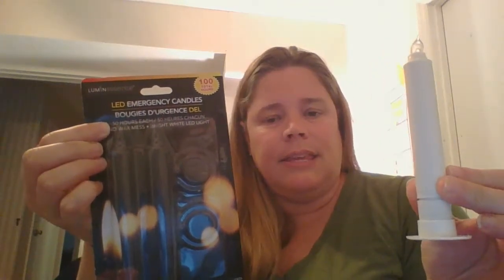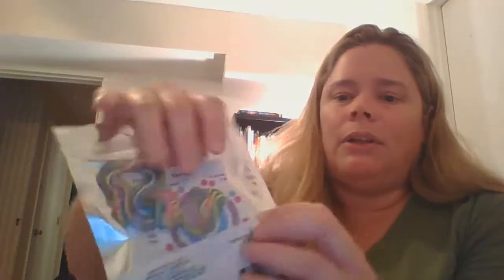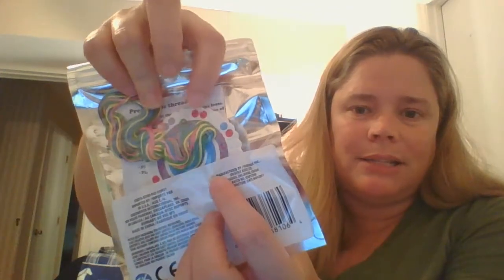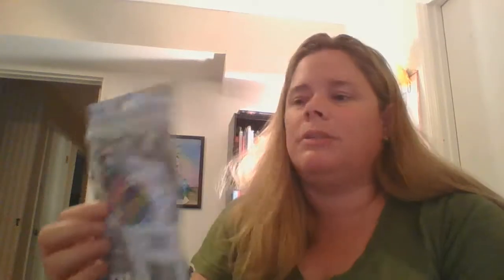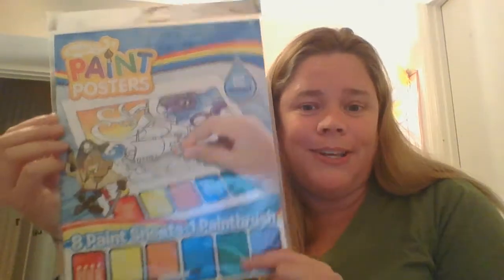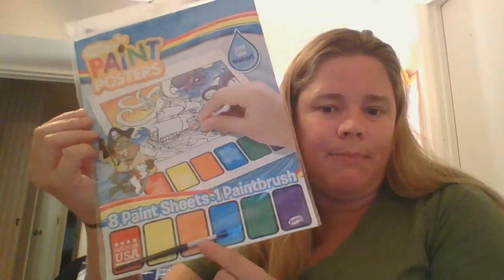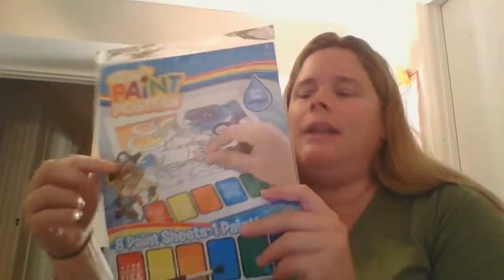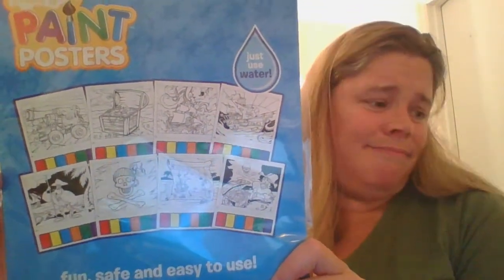Hurricane Prep Dollar Tree Haul